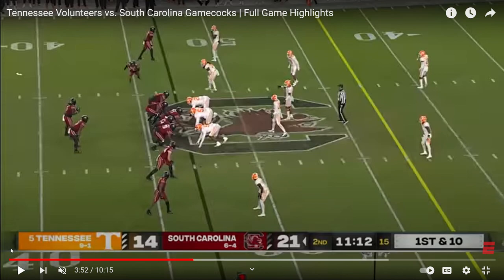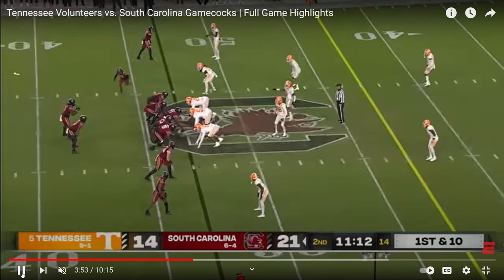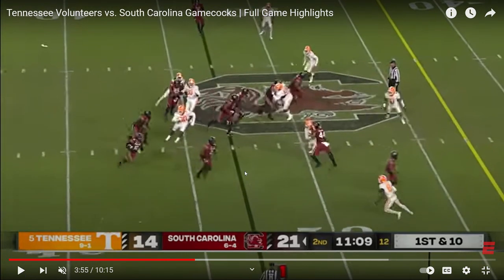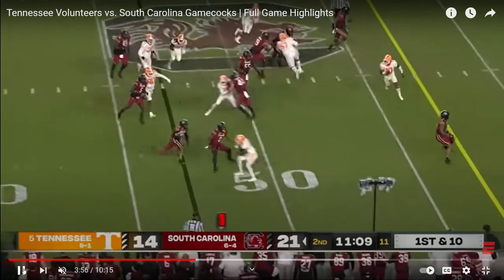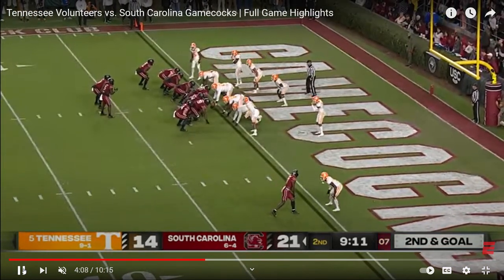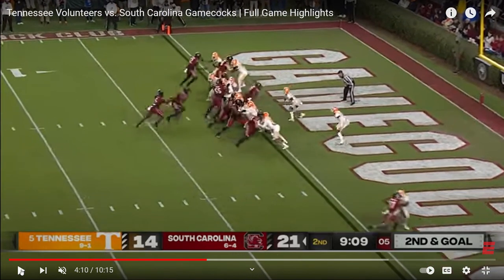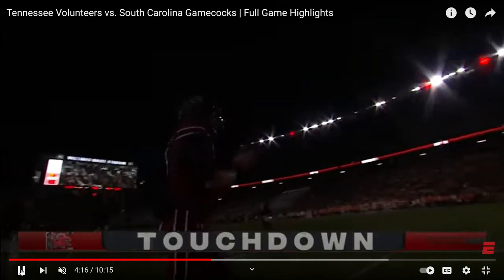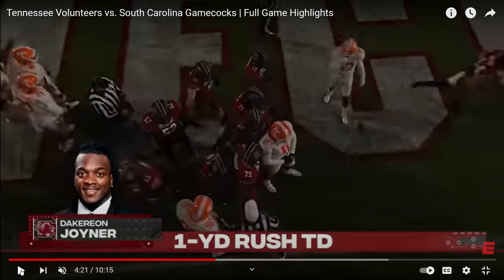Nebraska Football - Run Game - OC Marcus Satterfield